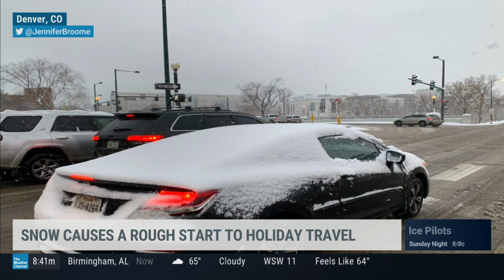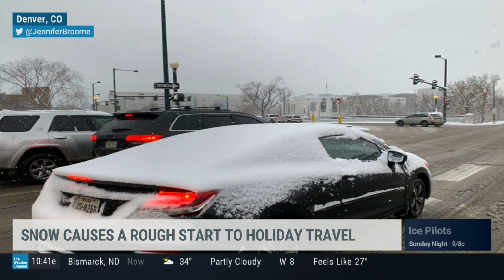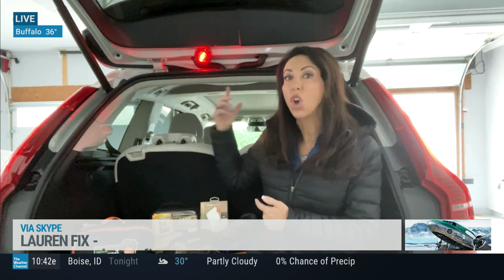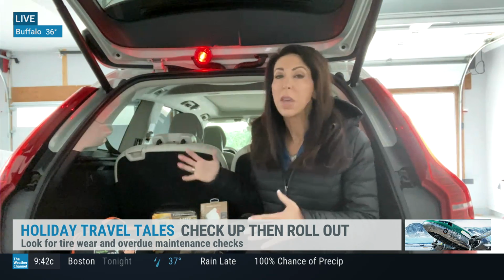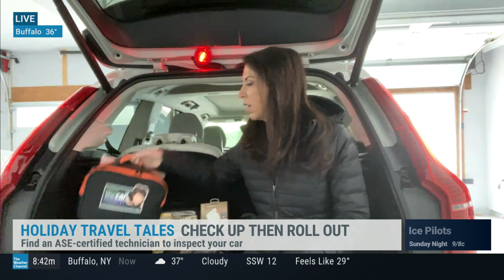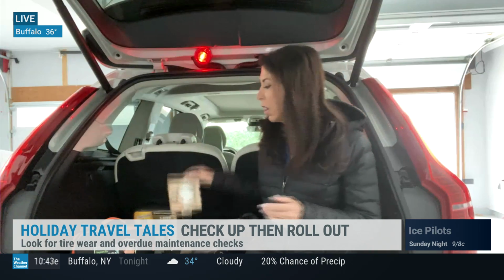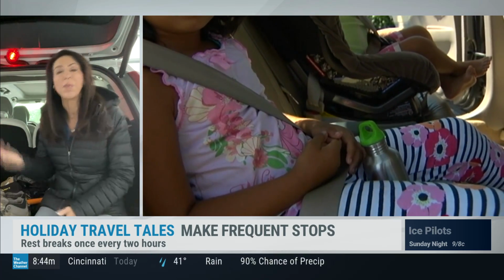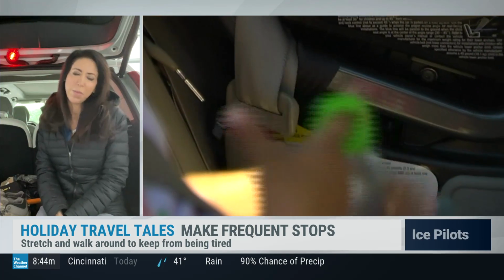Holiday Travel -Iced By Winter – NO WAY! | Weather Channel Expert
Iced By Winter – NO WAY!
Get your car ready for winter now and avoid costly repair work later

Walking through a winter wonderland sounds nice when it's set to music, but if your car breaks down on a freezing cold night, you'll wonder why you didn't winterize your wheels when you had the chance.

Icy temperatures take their toll on your vehicle. Car batteries lose 35 percent of their power at 32 degrees and up to 60 percent at zero. For every 10-degree change in temperature, your tires will lose one pound of pressure.

Now is the time to prepare your car for the coming cold weather so you can avoid serious problems later.  The change of seasons is a good time to check your car's various systems to see if they're working properly. Cold weather could make any current problems much worse. Check your tires, check your brakes and make sure everything is running correctly.

Land of the freeze
Advice for motorists who want to get their cars ready for winter. Here are some of the items you should include on your checklist:
• Have a mechanic check your car's cooling system for the correct mixture of anti-freeze and water. A fifty-fifty mix is a norm and the radiator should contain enough anti-freeze for the lowest expected temperatures in your area.
• Change the coolant if it looks discolored or rusty. Worn coolant is the prime cause of radiator and heater core failure. Left unchecked, it can lead to major engine damage and hefty repair bills.
• Change the oil every 3-5,000 miles and use quality brand name oil and oil filter. Check your oil once a month. If it looks dark brown, change it.
• Make sure the batteries and charging systems are in good condition so they can provide maximum starting power under the worst conditions. Have your mechanic test the battery load and have the battery terminals cleaned if there's any sign of corrosion. A mix of baking soda and water removes the crusty, white material that builds up on battery terminals.
• Belts must be tight and free of glazing. If you replace the belts, consider keeping the old ones in the trunk as a temporary replacement if the belts aren’t broken.
• Radiator and cooling system hoses must also be in good working order. Hoses that are soft, have bulges or have slow leaks at fittings should be replaced.
• Change air filters every 12,000 miles or every six months. Use a quality brand name filter—this will give you better fuel economy and performance.
• Windshield wipers, brakes, and exterior lights also need to be inspected. Replace old blades and if you live in someplace where the winters are tough, get winter blades to fight ice build-up. And get winter washing fluid, which does not freeze as readily as the summer grade.

Additional tips:
• Never reduce tire pressures to increase traction in snow, ice or mud.
• If you do use chains, make sure they are the right type and size for your tires. Mismatched chains can cause tire failure.
• Check your tire pressure frequently in cold weather. The tires will lose about 1 p.s.i. (pounds per square inch) of pressure for every 10 degrees Fahrenheit of temperature drop.

Emergency Gear
• Jumper cables
• Flashlight with new batteries
• First Aid kit
• Flare and safety triangle
• Protein bars, bottled water—in case you're stuck waiting for help.
• Snowbrush with an ice scraper
• Blanket for every passenger
• Cell phone (inexpensive emergency plans are available)
• Road service card
• Maps
• Paper towels
• Extra washer fluid.
• Work gloves
• Basic tools.

Drivers should keep the windshields, back windows, side windows, headlights, and taillights clean. Ditto for the wiper blades and top and hood of your car.

The secret to a safe winter is to "see and be seen".

Sign Up for Auto Tips, Tricks & Cost Saving Secrets in our Free Monthly Newsletter

The Fix Family has taken generations of passion, pride & automotive expertise to create unique auto products & books that will keep you, your family & cars safer and running better for years to come.